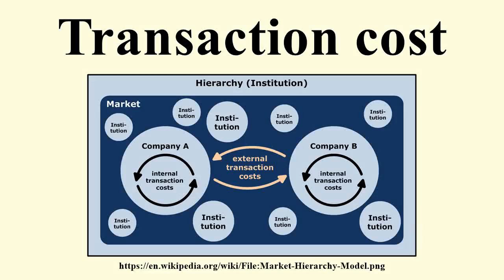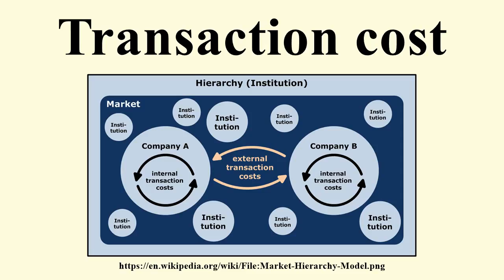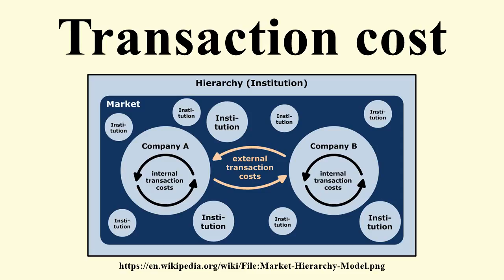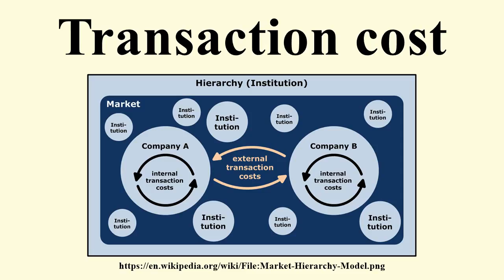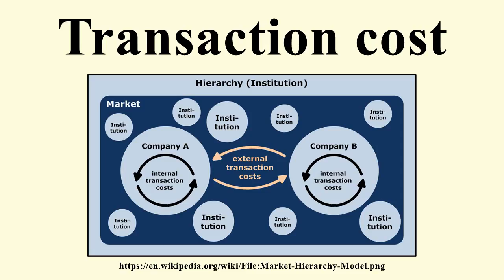Transaction cost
Image-Copyright-Info
Image-Copyright-Info